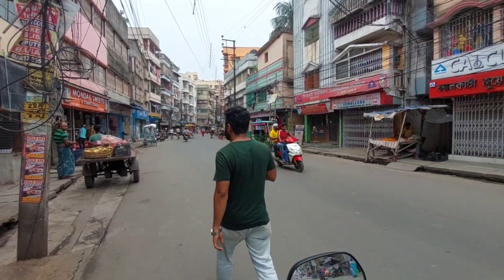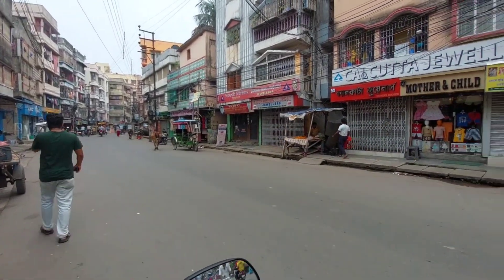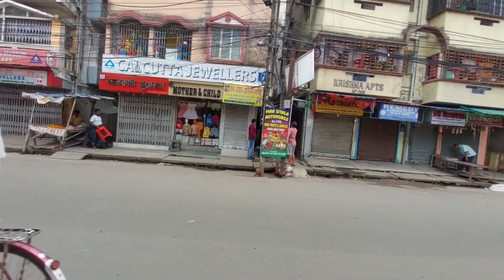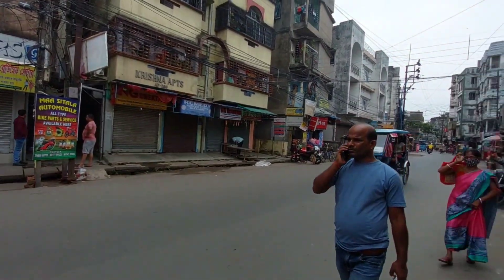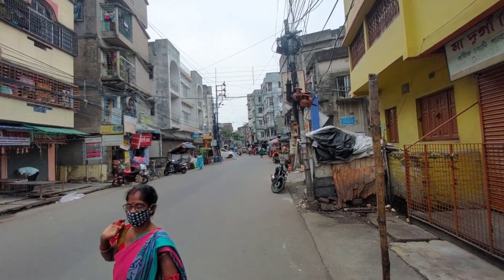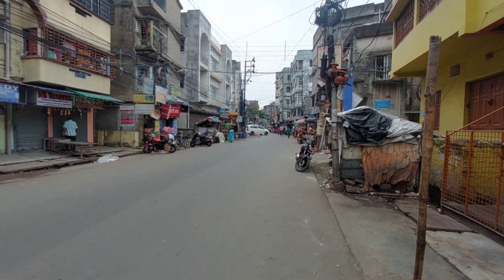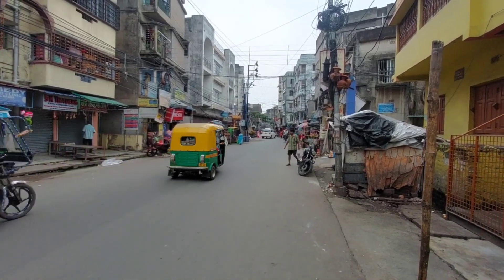2 Bhk 2 Toilet Road Facing 820 Sq Ft Loanable flat Sale at Kestopur Hanapara, 800 meter From Vip.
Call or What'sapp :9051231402